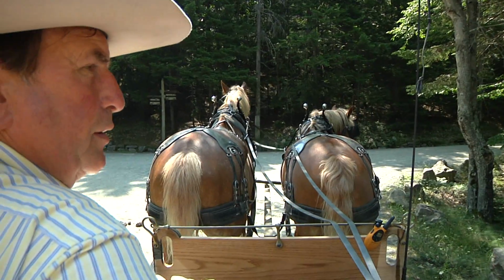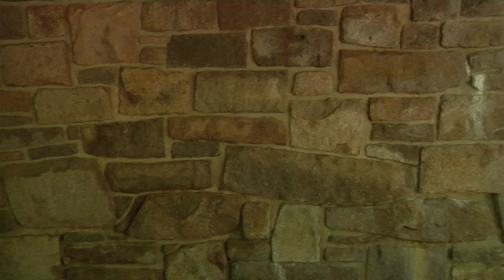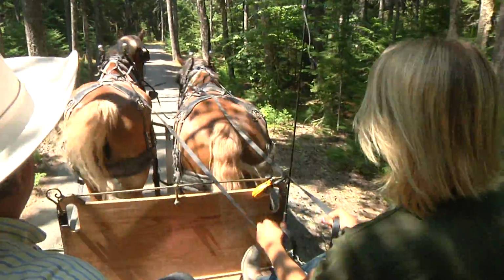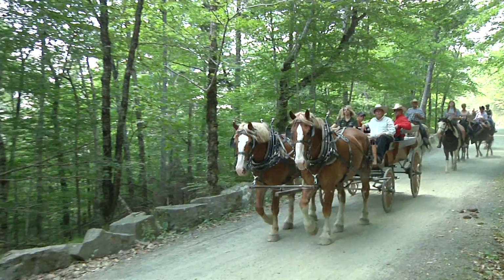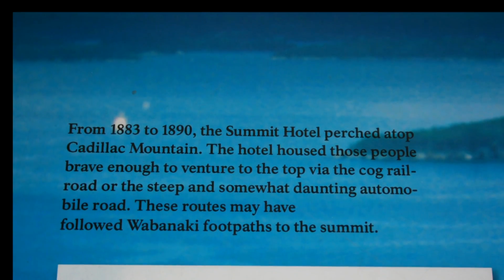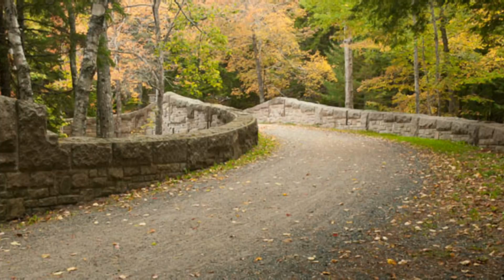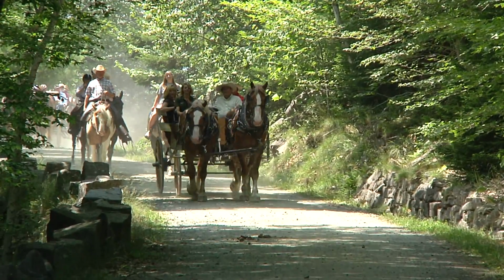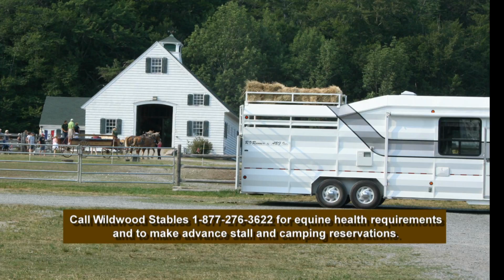Acadia National Park, ME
Best of America by Horseback takes viewers on a horse-drawn wagon ride around Acadia National Park on the bridge tour, all designed and built by John D. Rockefeller.